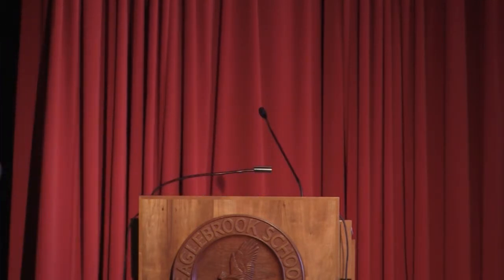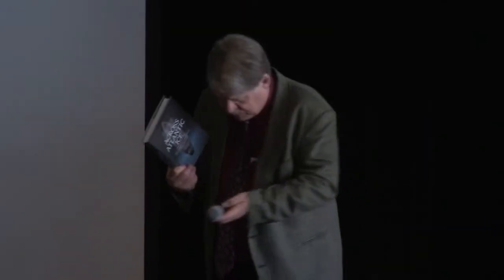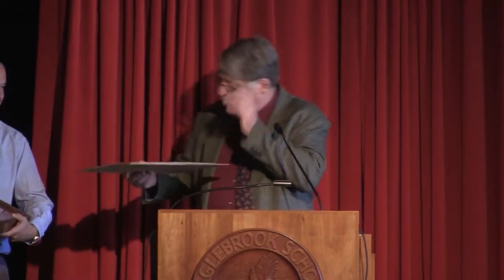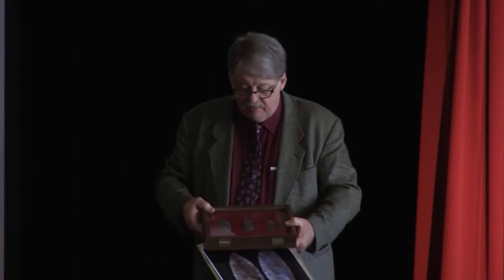Archaeology Conference - David "Bud" Driver & Richard Gramly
Glacial Lake Hitchcock and its Primal Inhabitants: Archaeology Conference. Filmed at Eaglebrook School by Frontier Community Access Television, June 18, 2016